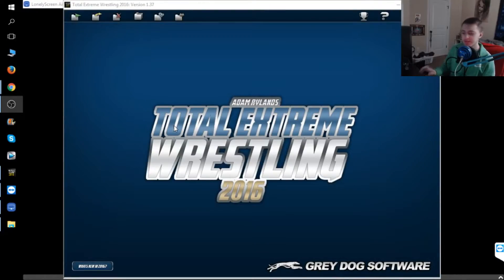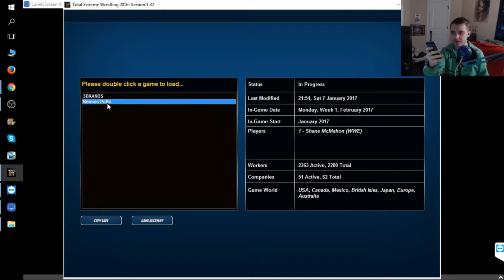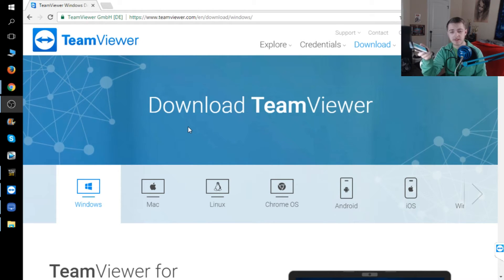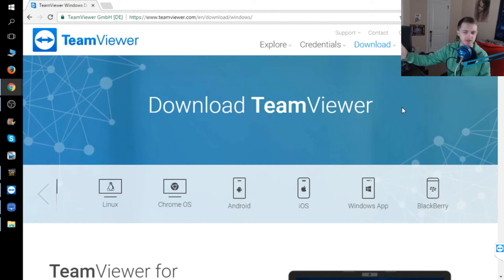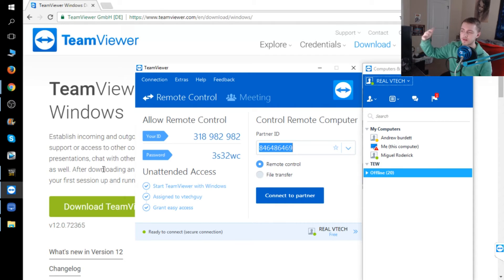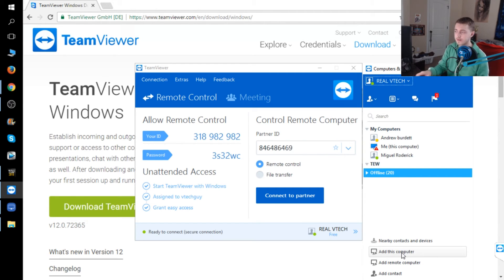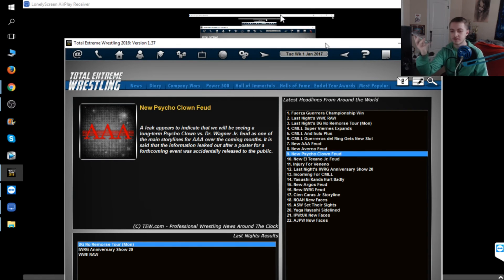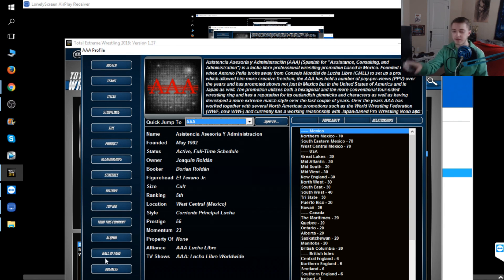HOW TO PLAY TEW 2016 FROM YOUR PHONE/TABLET/MOBILE DEVICE!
~SONG
THE NIGHT FEALING SUAVE - JACK ELPHICK

~Merchandise

~Freedom

~Intro Info